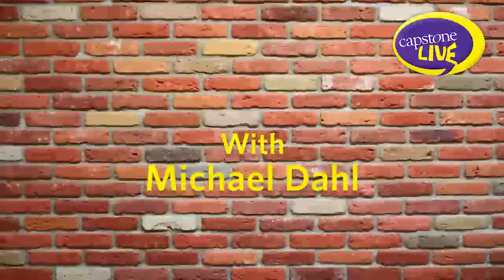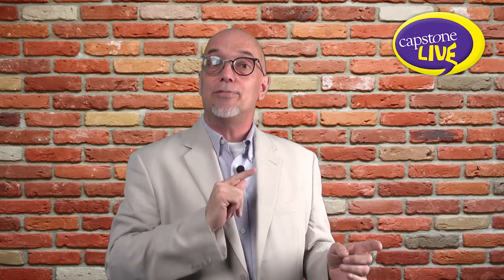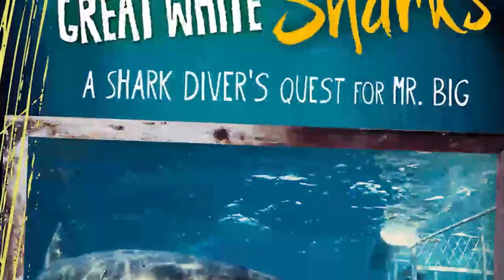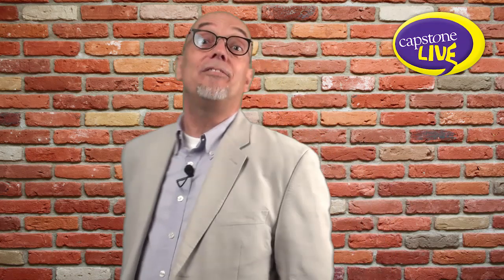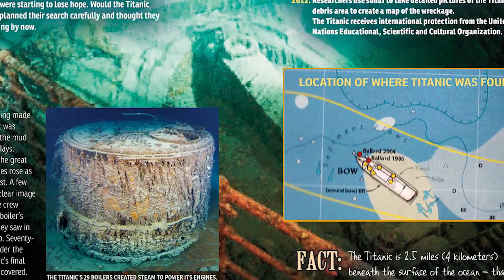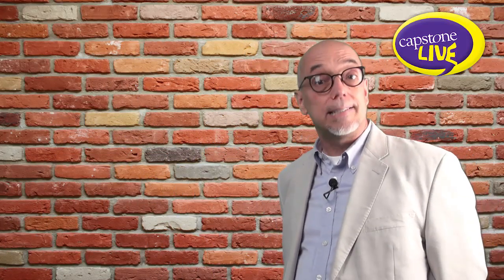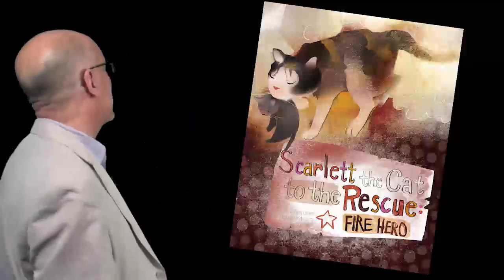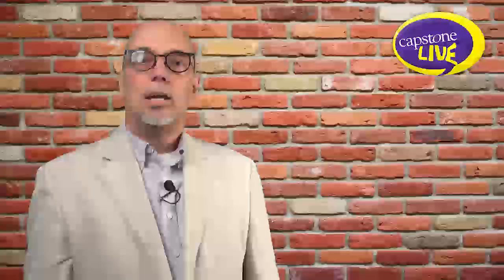Capstone Live!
Michael Dahl takes a look at some of the best series coming this fall from Capstone!